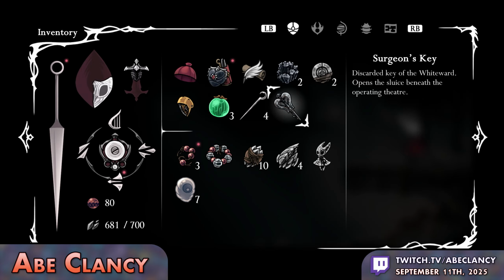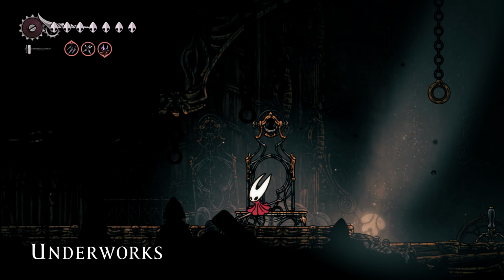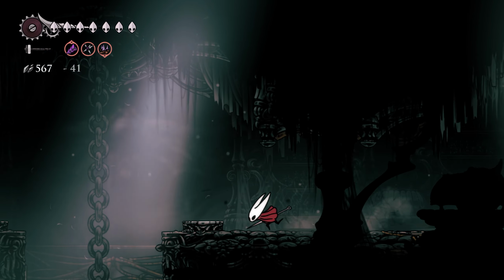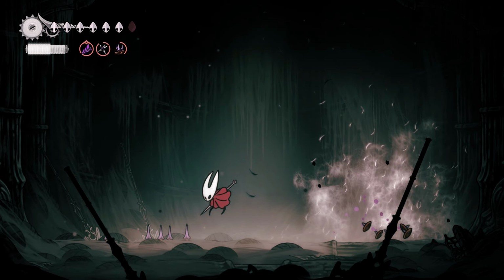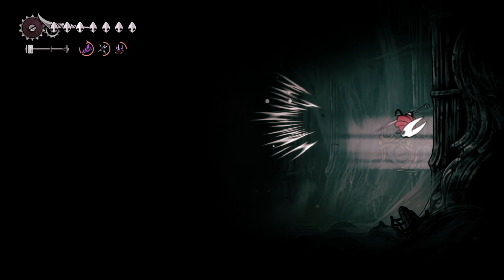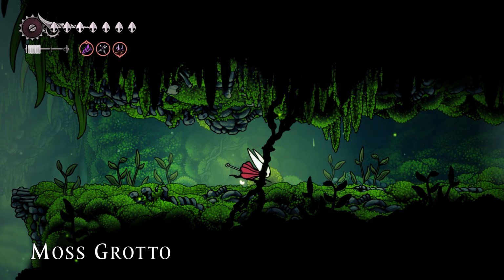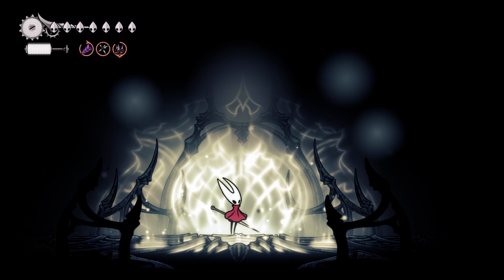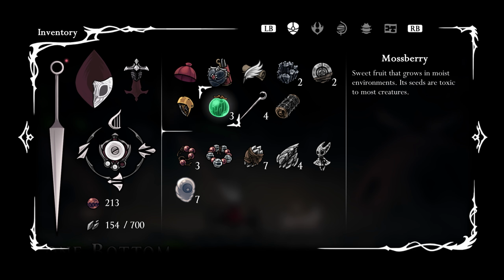Ghosts - #22 - Abe Clancy Plays: Silksong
Stream from September 11th, 2025. Discover a vast, haunted kingdom in Hollow Knight: Silksong! Explore, fight and survive as you ascend to the peak of a land ruled by silk and song.

Discover a vast, haunted kingdom in Hollow Knight: Silksong! Explore, fight and survive as you ascend to the peak of a land ruled by silk and song.